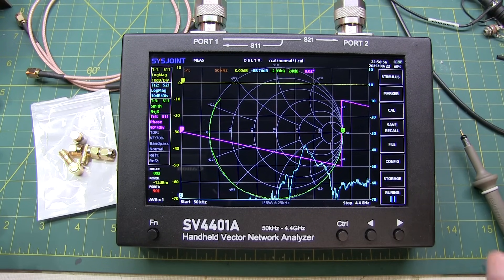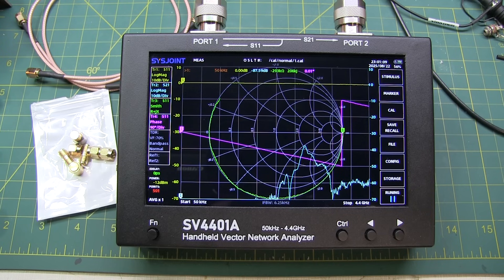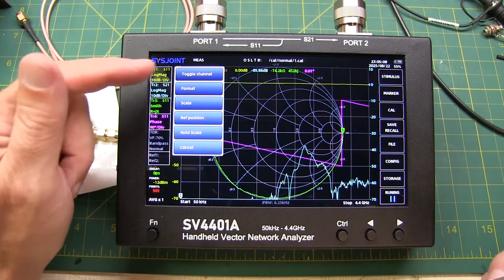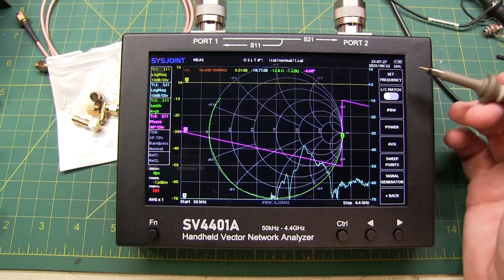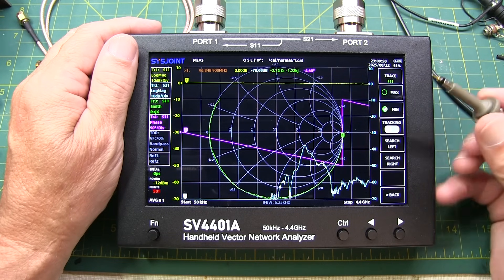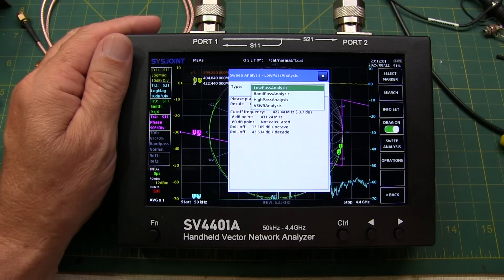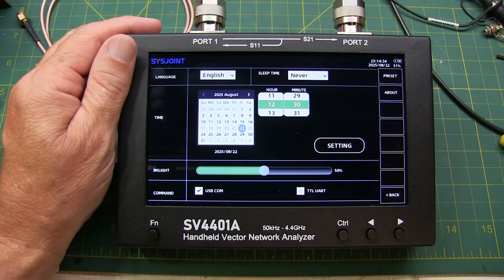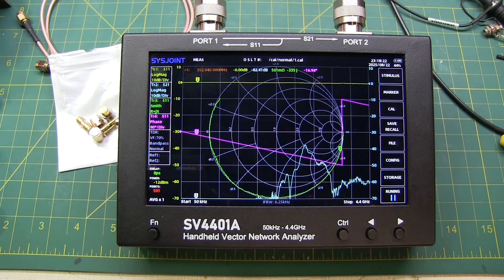#402: Overview of the Sysjoint SV4401A Vector Network Analyzer from Chelegance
This video provides an overview / introduction to the Sysjoint SV4401A 4.4GHz VNA, offered by Chelegance.  It provides an overview of the features and simple menu structure of the unit.  More info, specifications, documentation and distributors can be found on the Chelegance site linked below: